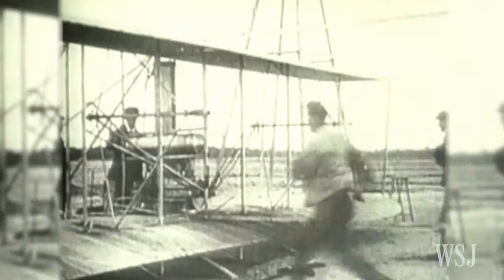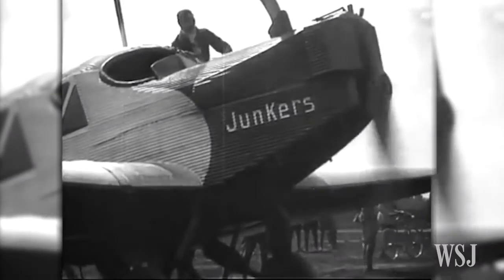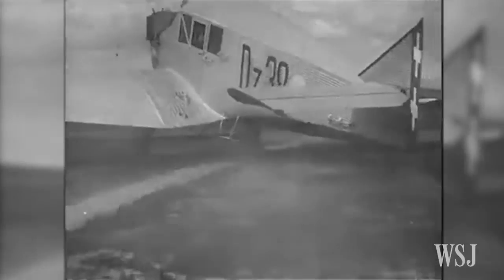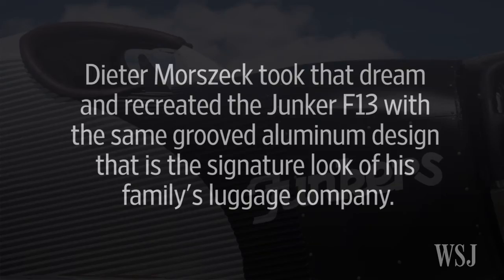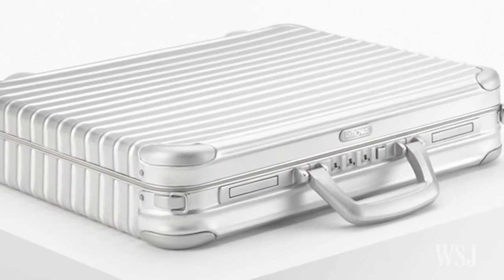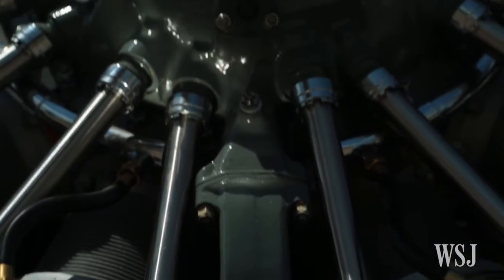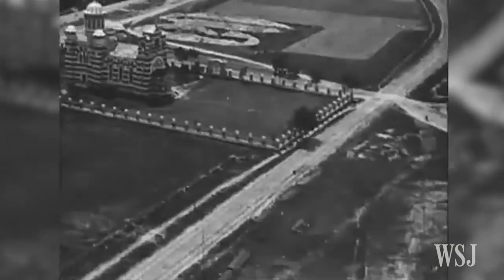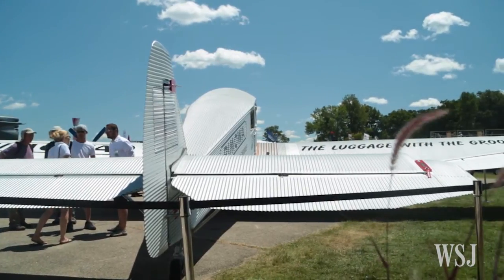Replica Junker F13 Is CEO's Convertible in the Sky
Dieter Morszeck shows off his newly built Junker F13 at a recent airshow. For his replica, Mr. Morszeck sourced aircraft aluminum made in 1906 by German metallurgist Alfred Wilm. Photo: Sara Stathas for The Wall Street Journal